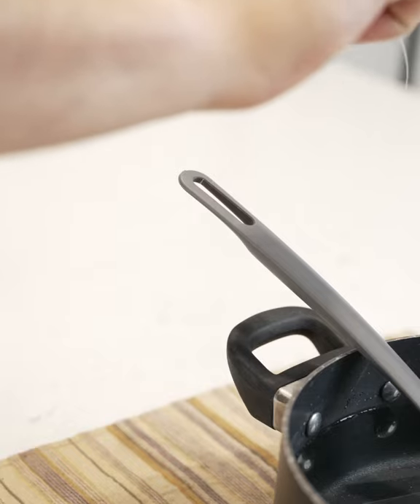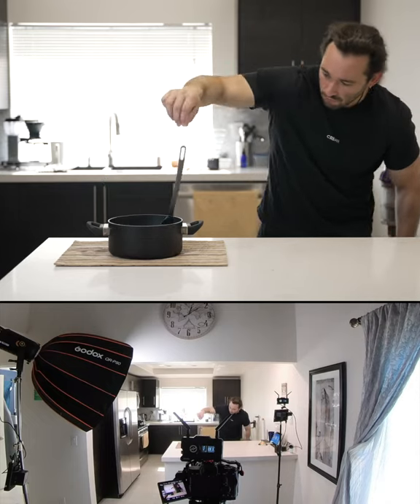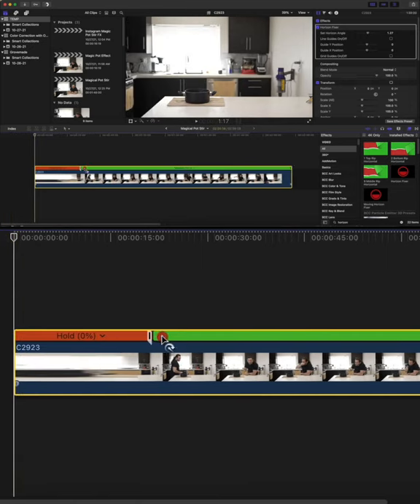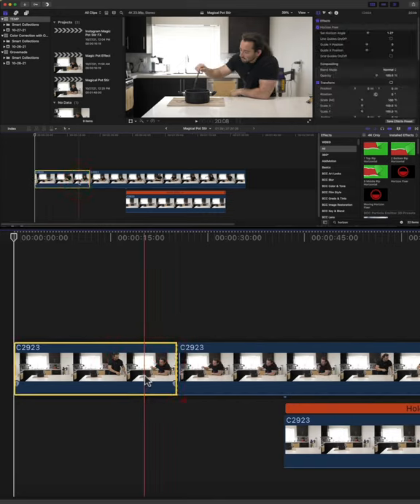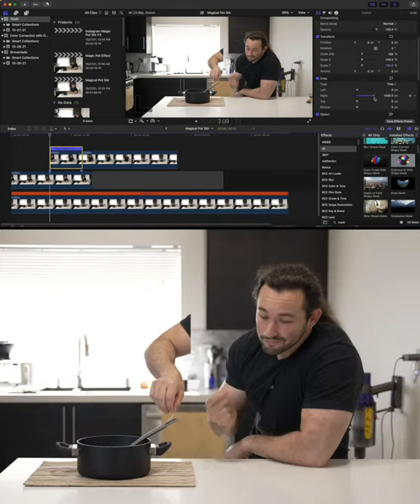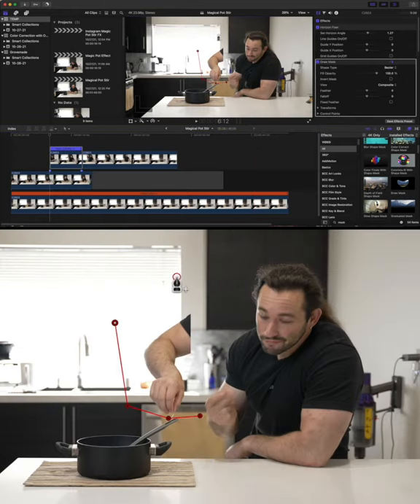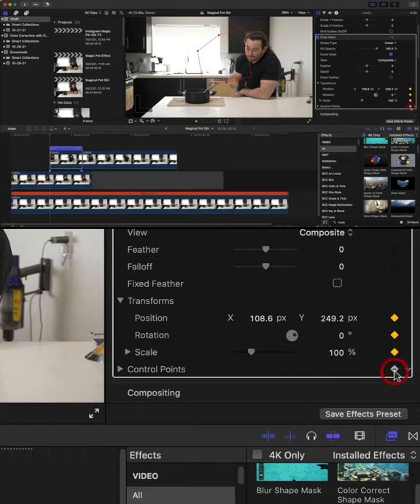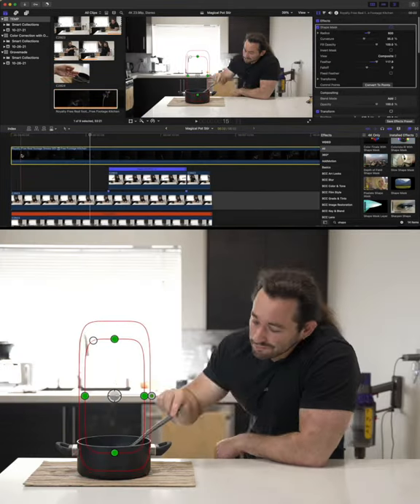Self-Stirring Pot Effect - Final Cut Pro Tutorial Using Masks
This magical effect is great to showcase tour VFX skills, enjoy!

► Godox RGB Tube Light
► Godox UL60
► Godox UL150 (BIG Price Drop!)
► Aputure 200X
► Godox High-Powered RGB Light
► HIgh Quality C-Stand

1. Sony A7siii
2. Sony A9
3. Favorite Gimbal Lens
4. General Lens
5. BEST Telephoto Lens
6. Favorite Gimbal
7. Favorite Mic

Best Deals for Camera Gear!